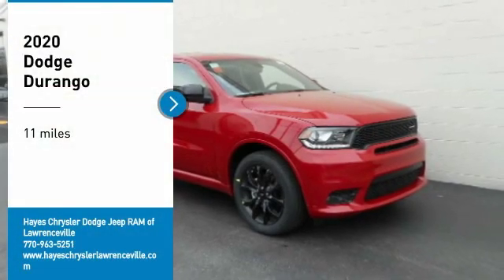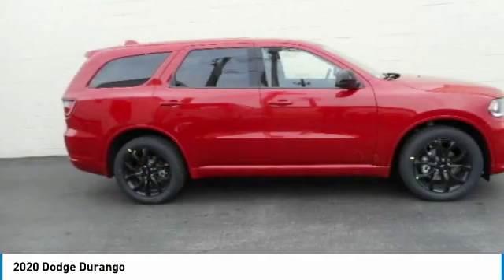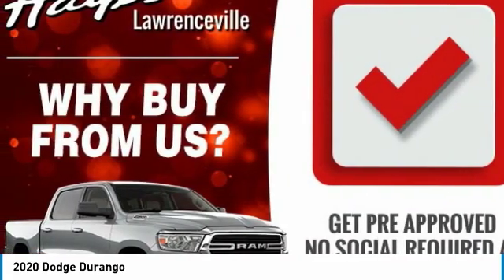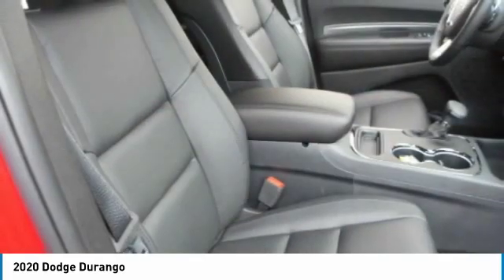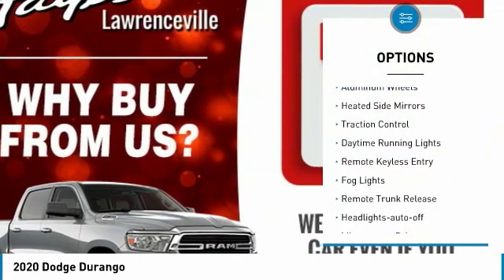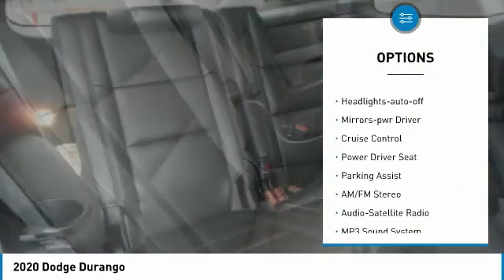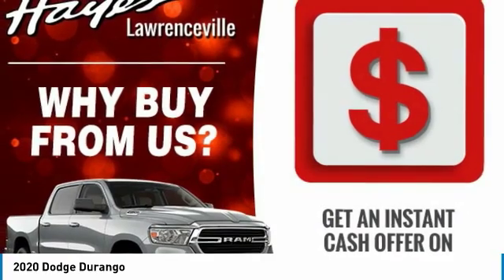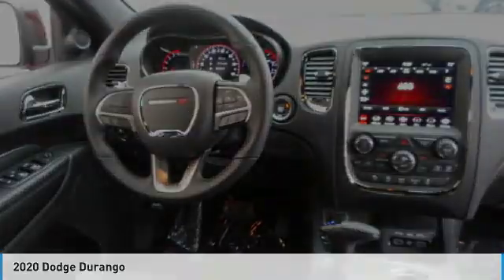2020 Dodge Durango Lawrenceville GA L040008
2020 Dodge Durango

Hayes Automotive is made up of FOUR DEALERSHIPS in North Georgia. The company has been family-owned and operated for over 40 years!!! Come be part of the Family here at Hayes!!brbrFactory MSRP: $42,760 2020 Dodge Durango GT RWD 8-Speed Automatic 3.6L V6 24V VVT Red Line